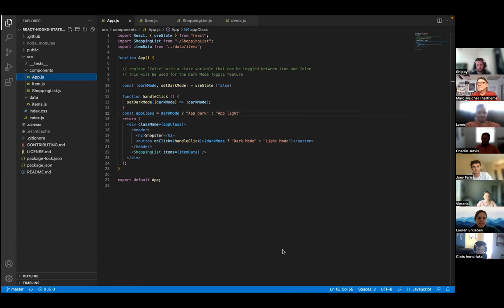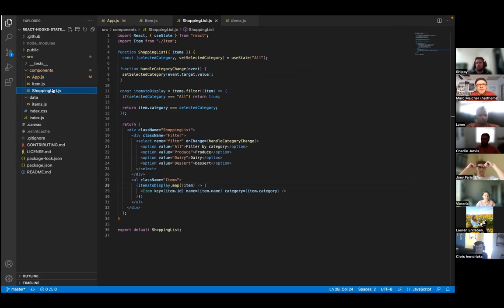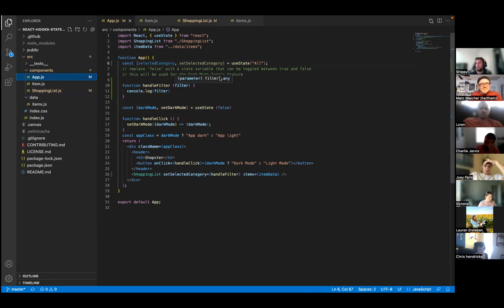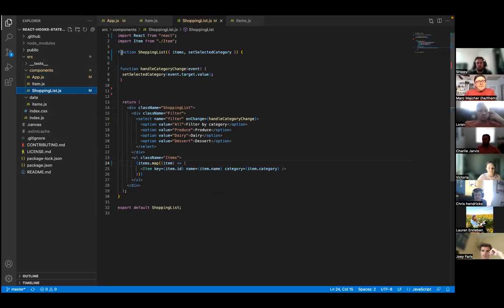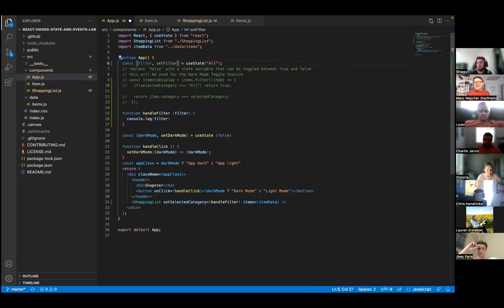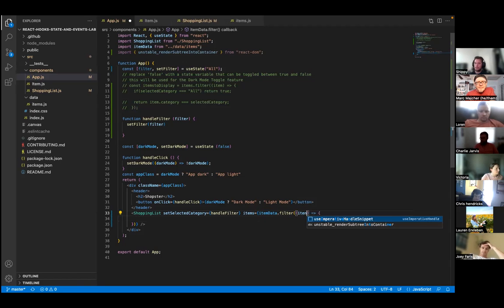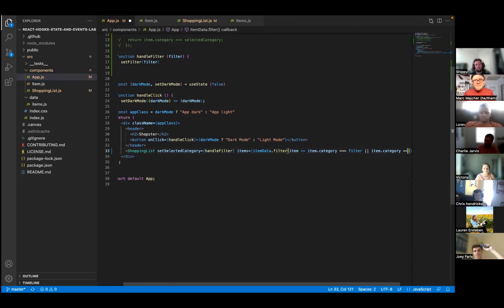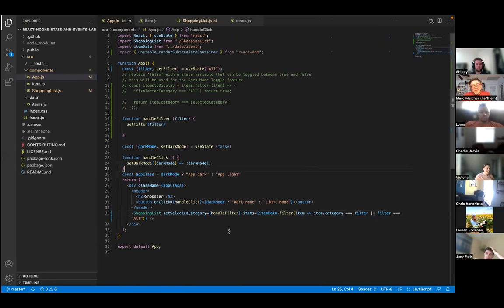060622 react review all the things